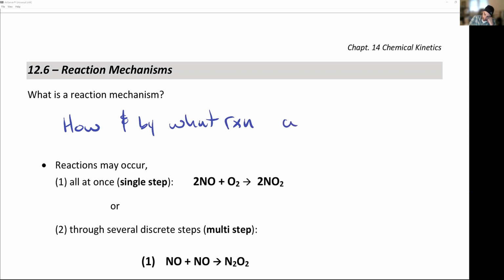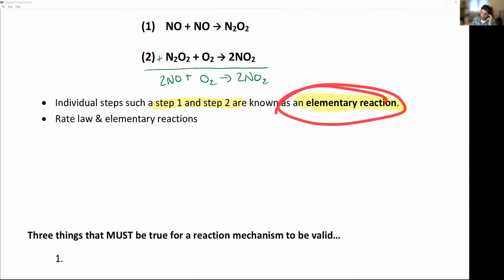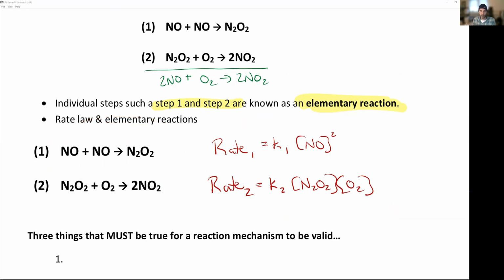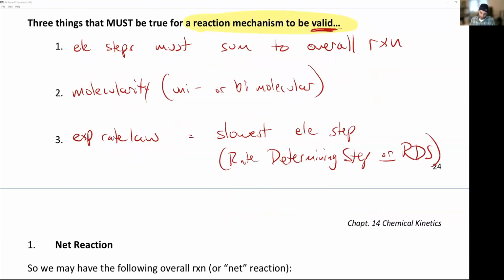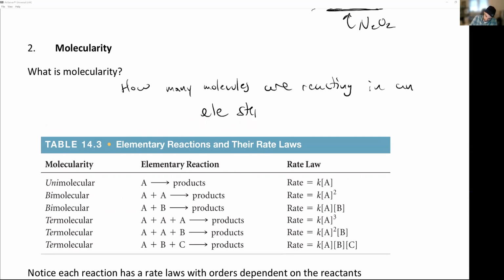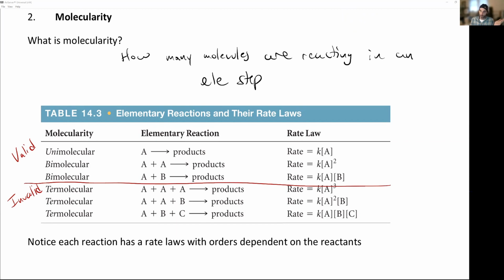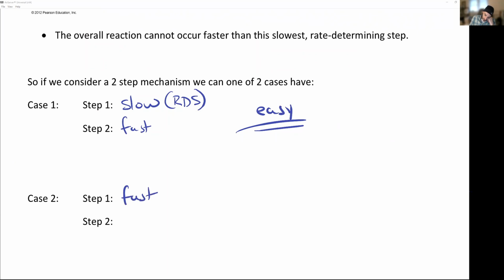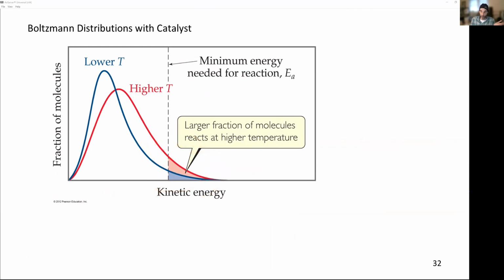12.6-7 - Reaction Mechanisms and Catalysis